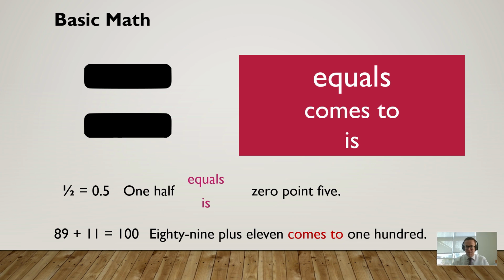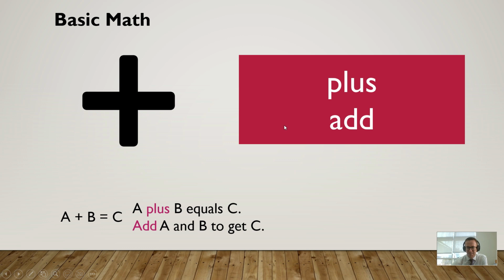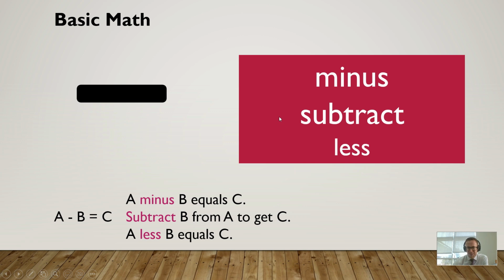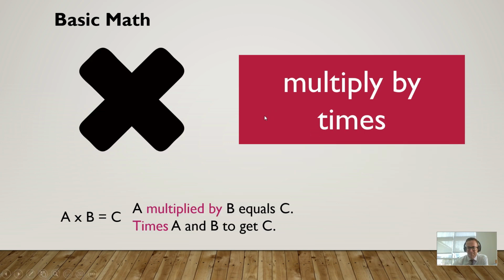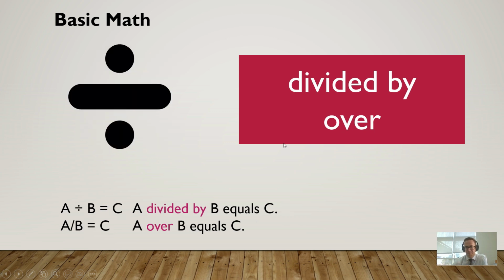VOCABULARY - Basic Math